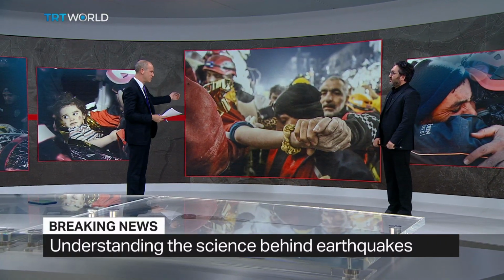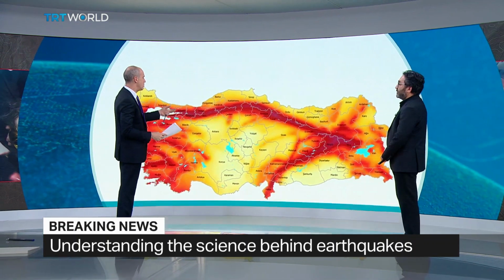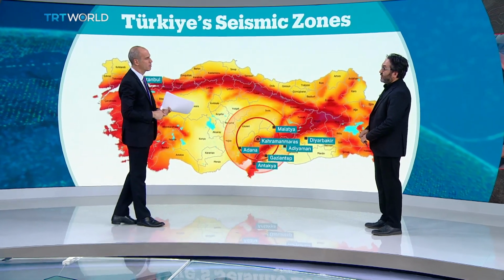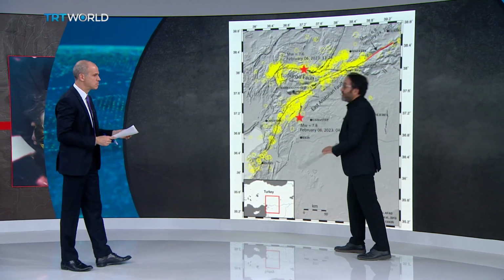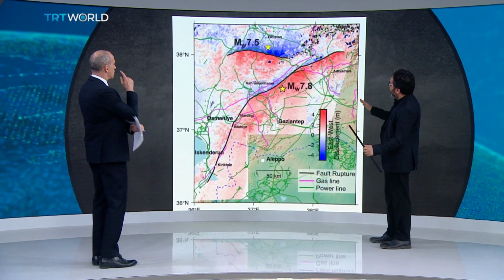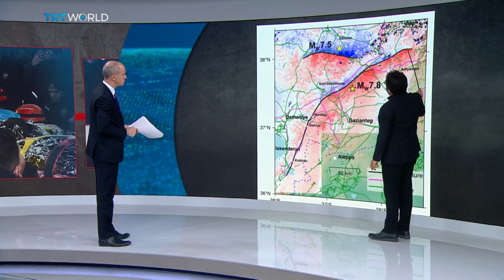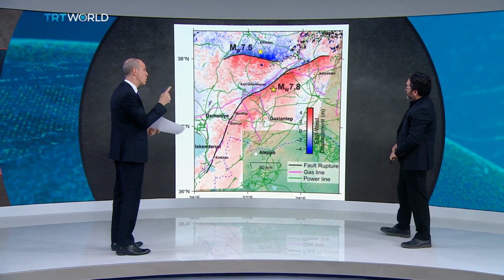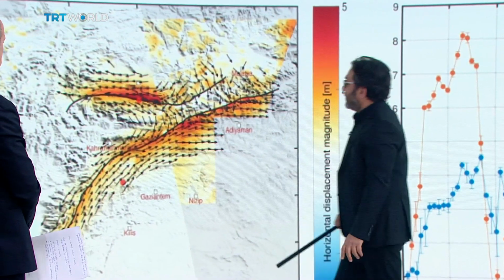What is the science behind the earthquakes which struck Türkiye?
Ziyadin Cakir, professor of geology at Istanbul Technical University, weighs-in on the science behind earthquakes.